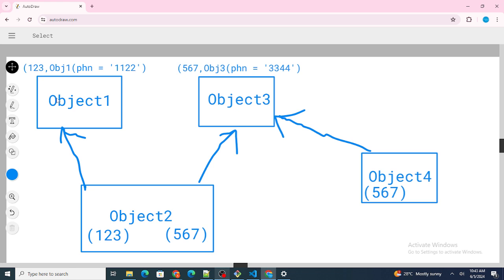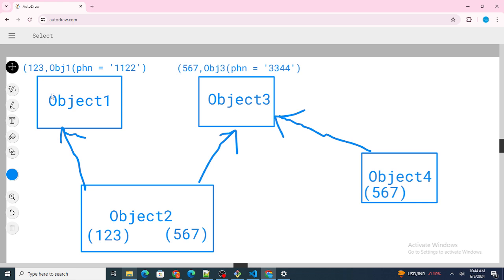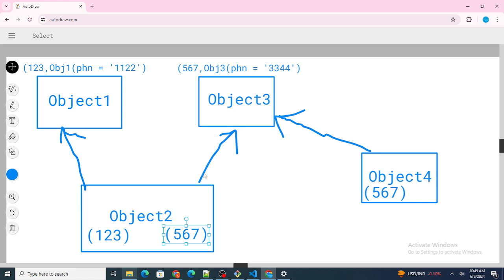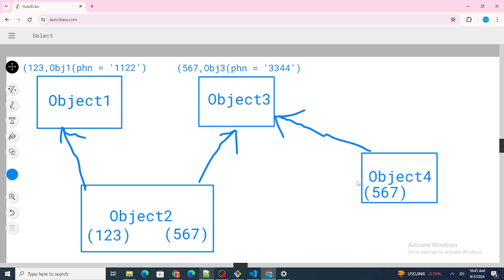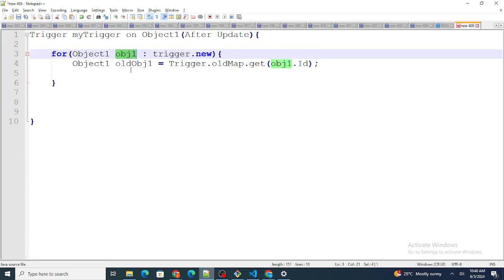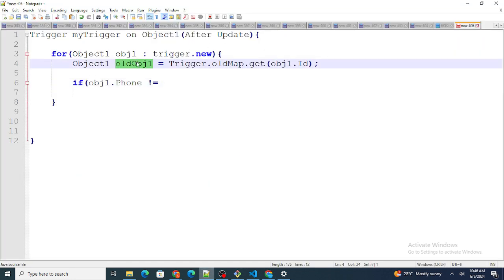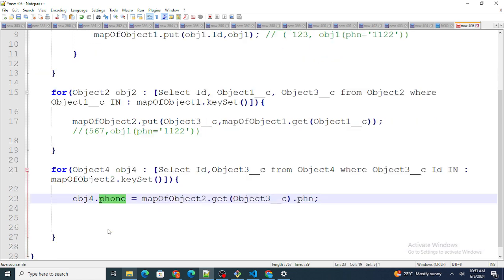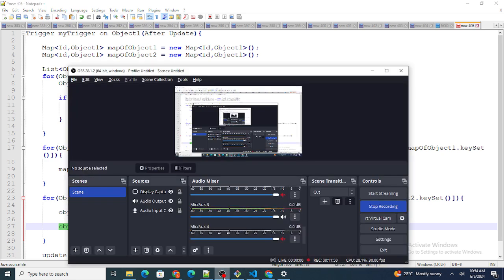Build your Logic in Apex Trigger || Real time Scenario Question || Part 4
In this video i am sharing :

apex trigger interview questions scenario based
salesforce coding interview questions
apex trigger scenarios